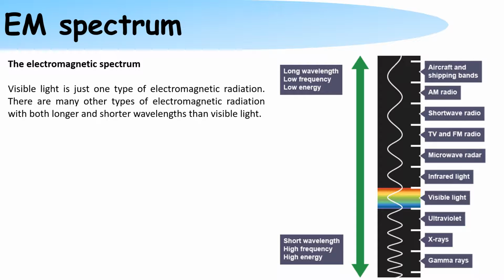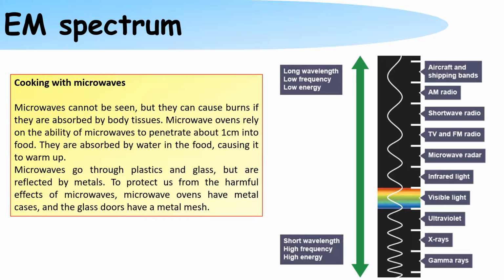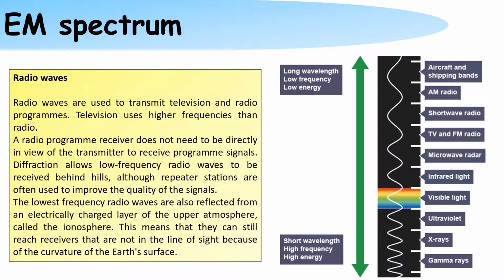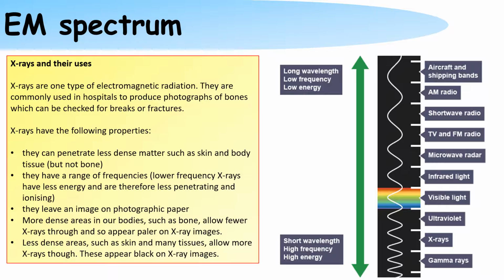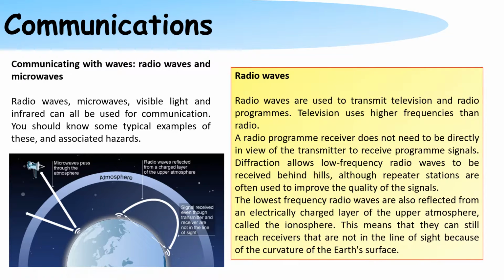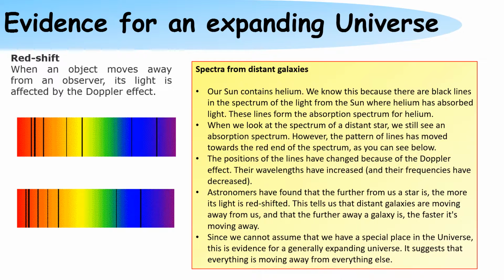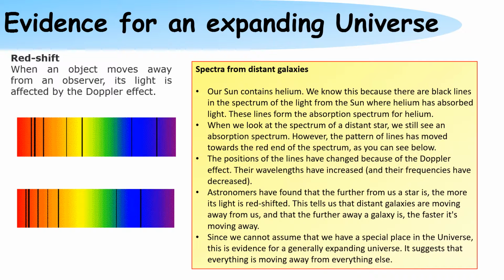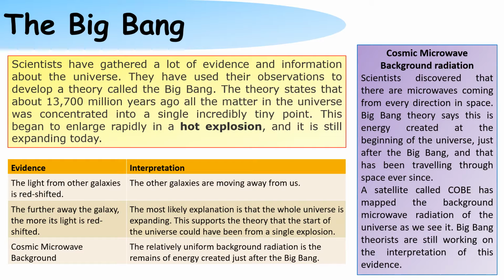GCSE Science Core Physics Crash Course on the EM Spectrum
This video covers the key points that you need to include when answering exam questions on the EM spectrum in the core Physics exam.